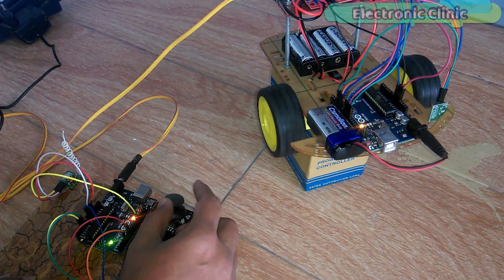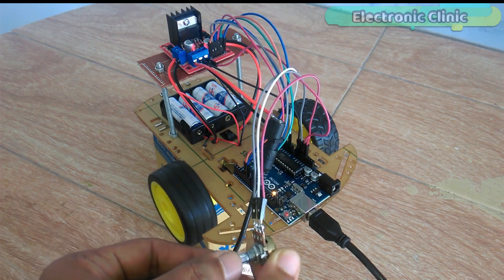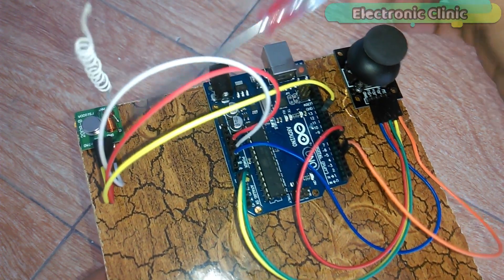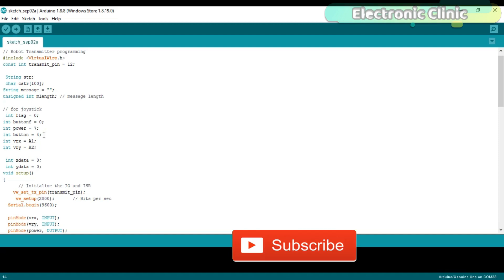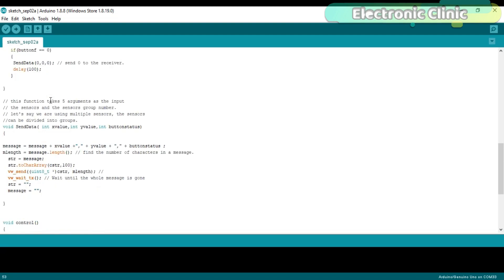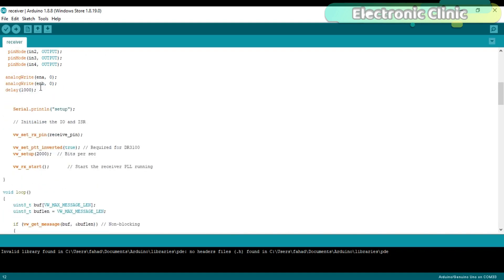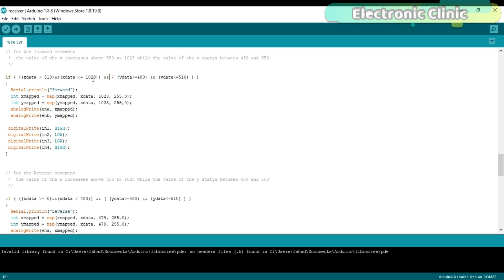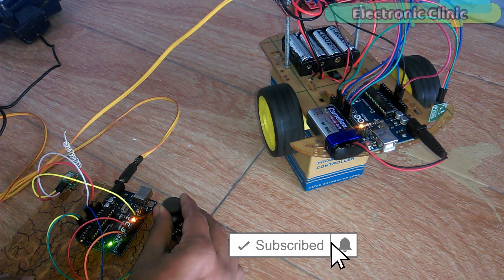Arduino Project: Wireless Joystick controlled Robot Car using 433Mhz RF and L298N Motor Driver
In today’s episode, you will learn how to control a Robot Car wirelessly using Arduino, L298N Motor driver, and  433 Mhz RF transmitter and Receiver… The robot control system can be activated and de-activated using the Built-in Joystick push Button….Depending on the movement of the joystick and the value of the VRx and VRy, the speed of the dc motors can be controlled in realTime which gives you more control over the Robot Car….
This is the 2nd version of the Robot Car. While in the first version I used an Android cell phone to control the Robot Car using the HC-05 Bluetooth module, the link is given in the description….
Today’s episode is based on my previous two tutorials, in this tutorial, I explained, how to assemble the robot parts and how to use the L298N motor driver to control the forward, left, right and reverse movement. In this tutorial, I also explained how to control the speed of a dc motor using the pulse width modulation. While in this tutorial I explained the joystick pinouts, its basic working principle, its interfacing with Arduino and basic programming to control some LEDs depending on the movement of the joystick… If you are a beginner and you have never used the Joystick module and L298N motor driver then I highly recommend you should first watch these tutorials.

Arduino Nano USB-C Type ( recommended):

Robot Car chassis kit:

L298N Dual H-Bridge motor driver:

2-Axis Analog Joystick

433Mhz tx and Rx:

Other Must-Have Tools and Components:

Top Arduino Sensors:

Top Oscilloscopes

Variable Supply:

Digital Multimeter:

Top Portable drill machines:

Jumper Wires:

3D printers:

CNC Machines:

Electronics Accessories:

Hardware Tools:

Arduino
plc
SCADA
Mega
Image proecessing
Raspberry pi 3
android
robotics
etc.